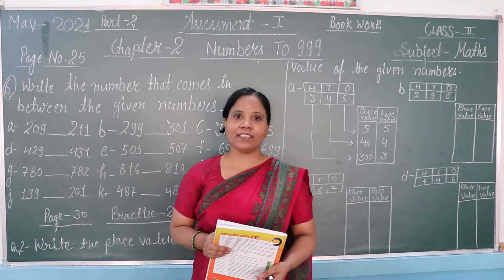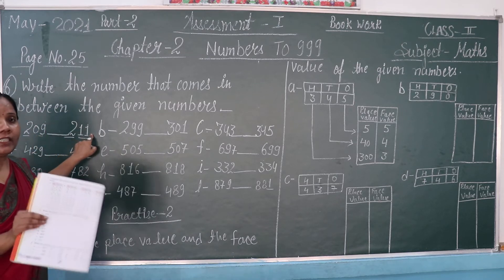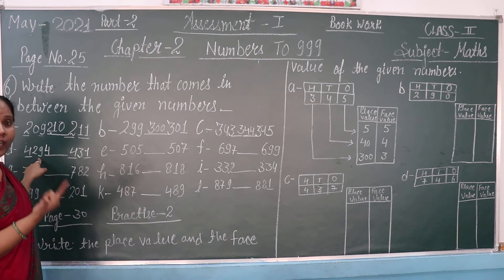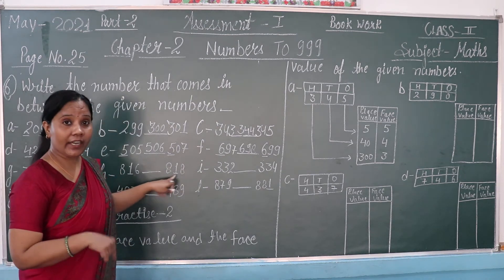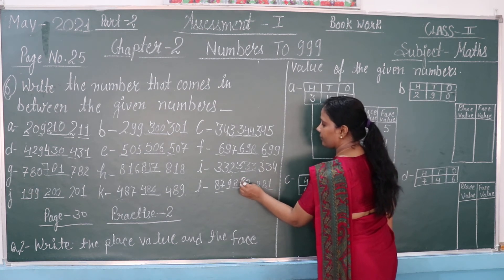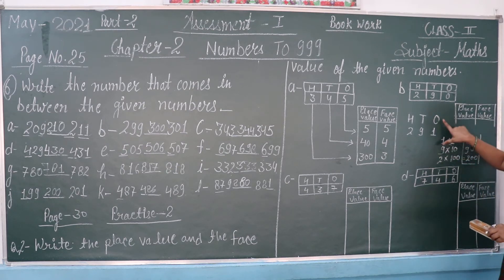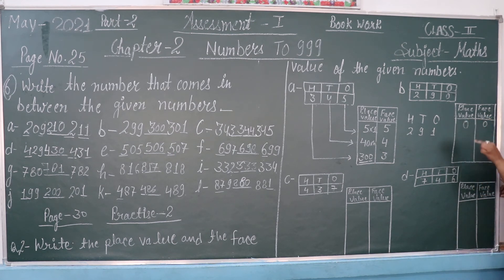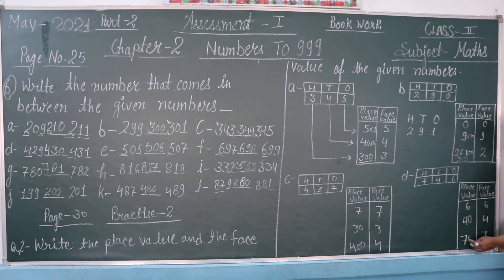CLASS II MATHS CHAPTER 2 PART 2